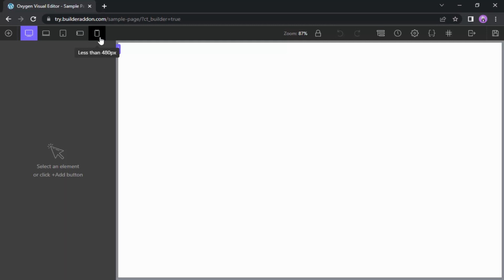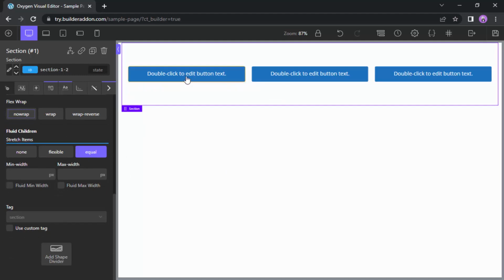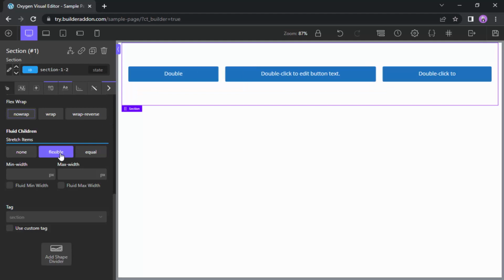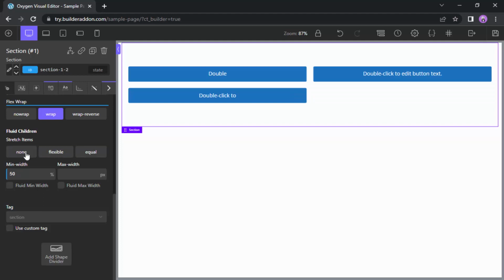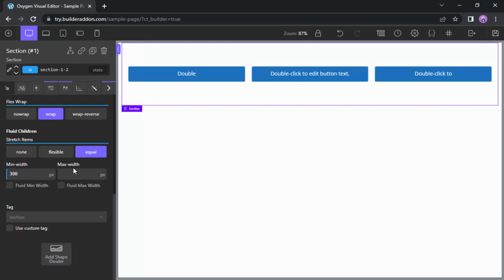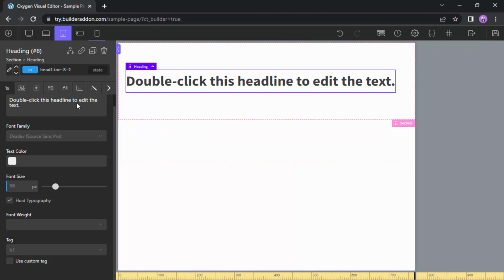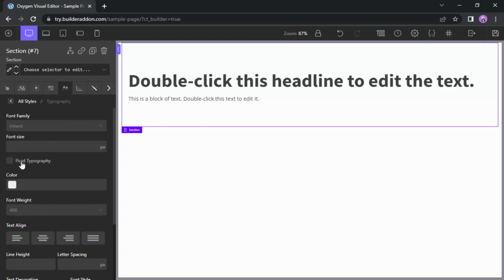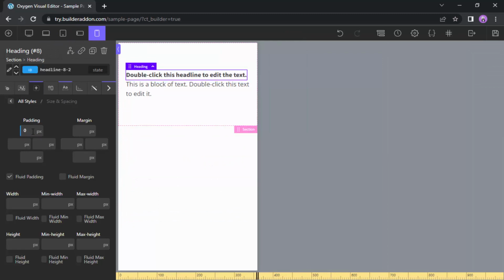No Breakpoints Needed In Oxygen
Use the fluid layout, fluid typography, and fluid sizing features from BuilderAddon for Oxygen to be able to build sites in Oxygen without ever dealing with breakpoints.

Chapters:
0:00 Intro
0:17 Fluid layout
3:53 Fluid typography
5:35 Fluid sizing